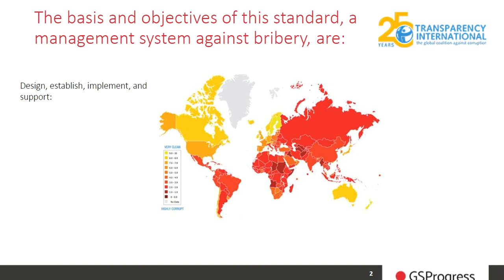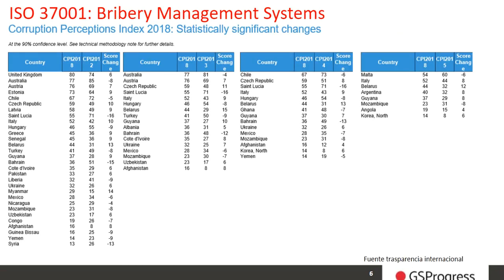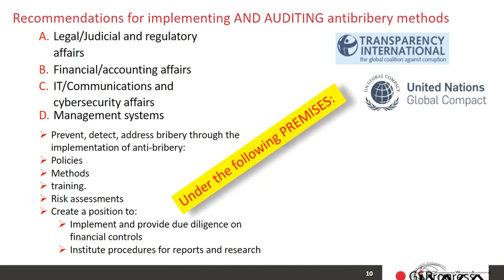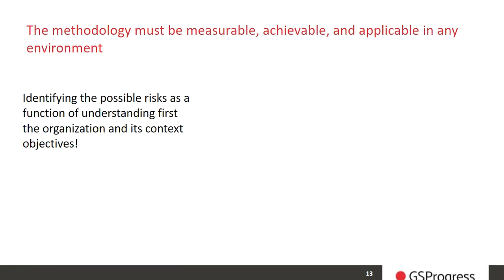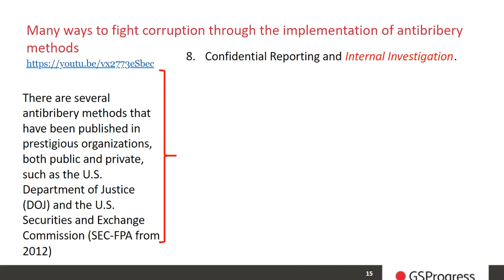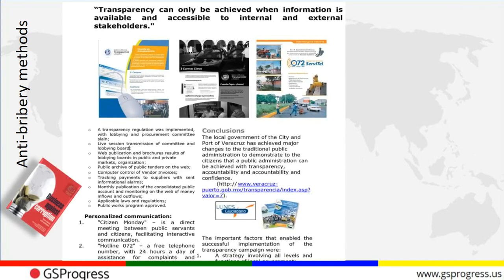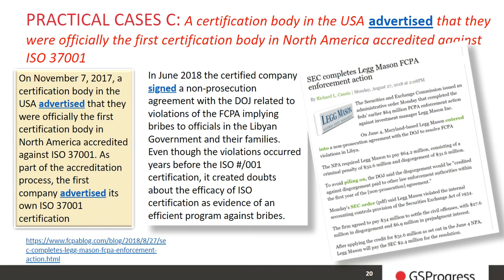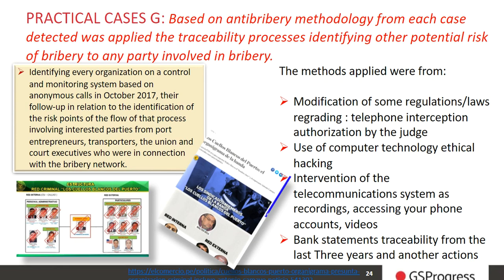A Practical Approach to Antibribery Methods for Auditors and Consultants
By Marco Pardave

ISO 37001 “Anti-bribery management systems—Requirements with guidance for use” is even more relevant and transcendent than the ISO 9001 standard as it relates to quality control management systems worldwide. A loss of confidence in anti-bribery efforts affects the credibility of both standards. These standards can be used by institutions as shields to hide poor quality and unethical behavior. Specifically, institutions may potentially conduct illegal business before, during, and after their certification, which goes undetected by ISO 37001 auditors. This points to the importance of competence in auditing.

Therefore, consultants and certification bodies must consider preparing a gap analysis of the anti-bribery management system, drawing on the following areas of expertise:

Legal/judicial and regulatory affairs
Financial/accounting affairs
IT/communications and cybersecurity affairs
Management systems

Being a management systems auditor is to give added value to the findings during the auditing process—findings that will in turn present improvement opportunities to make the company more profitable, increase customer satisfaction, and project an organizational image of transparency and ethics that comply with the basis of ISO 37001.